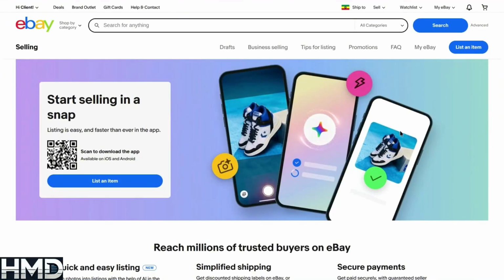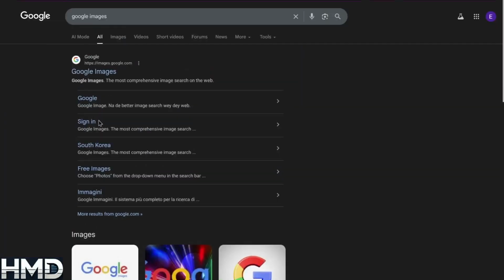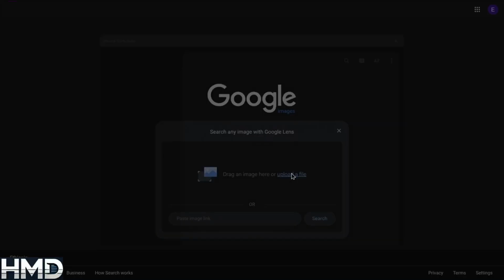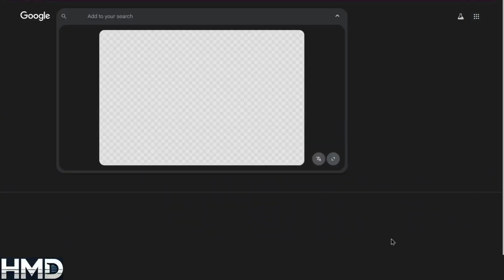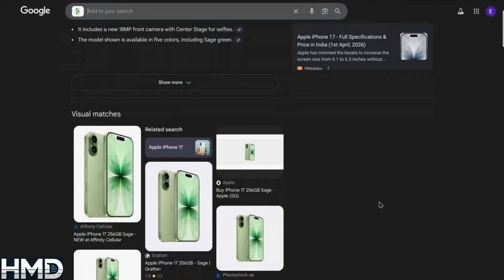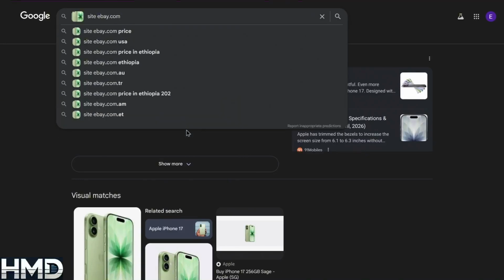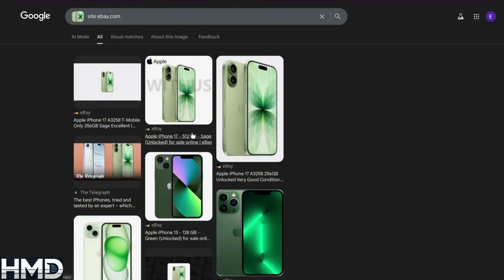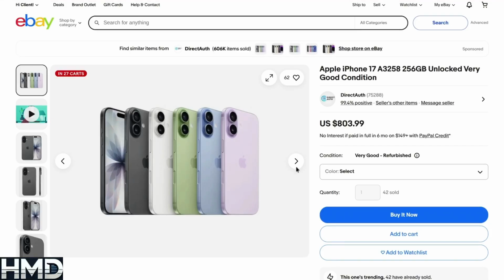How to Search eBay by Image in 2026 – Easy Visual Search Tutorial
Did you know you can search for items on eBay using just a photo? This tutorial shows you exactly how to use eBay's image search feature to find products by uploading a picture or using your camera. Whether you spotted something you like and want to find it on eBay, or you're trying to identify a mystery item, visual search makes it fast and easy. We'll walk through both the mobile app and desktop methods step by step. Watch this guide and start searching eBay with images today!